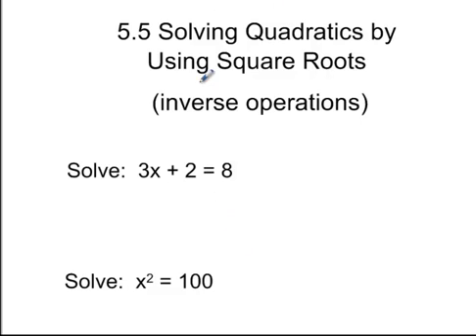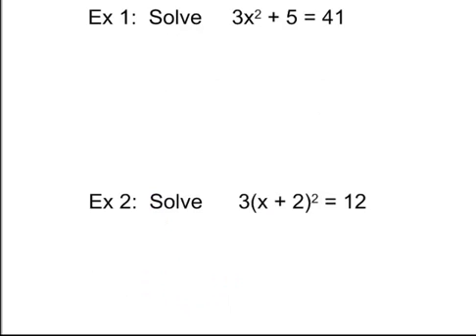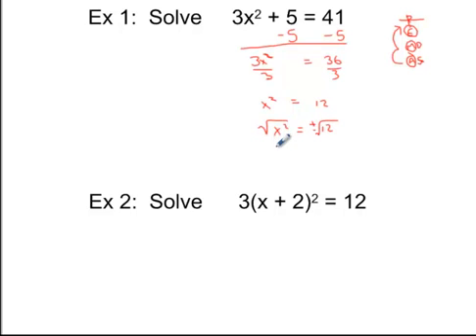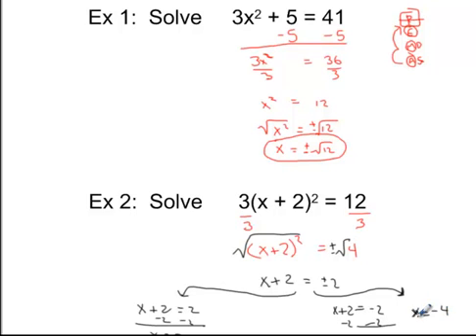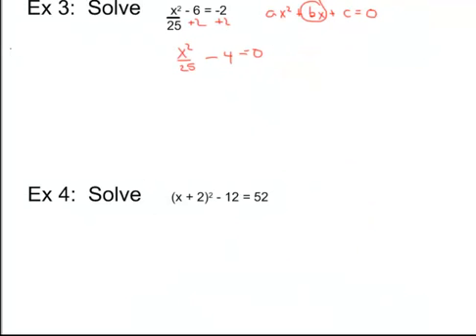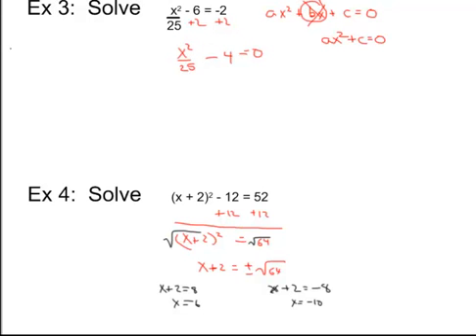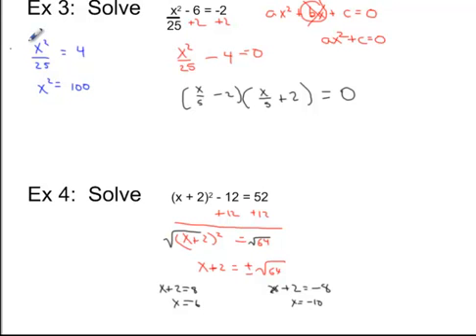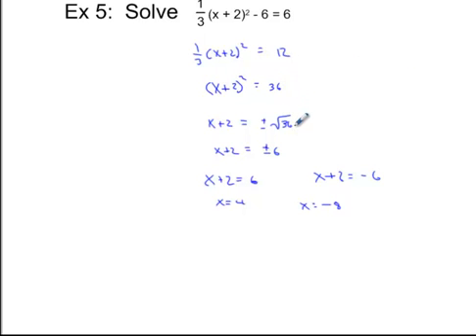5.5 Solving Quadratics Using Square Roots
5.5 Solving Quadratics Using Square Roots